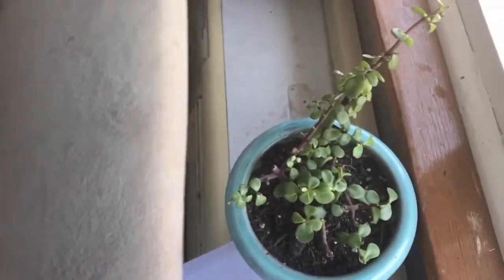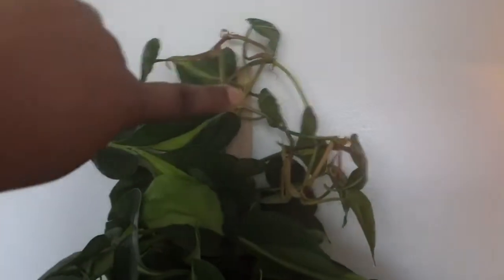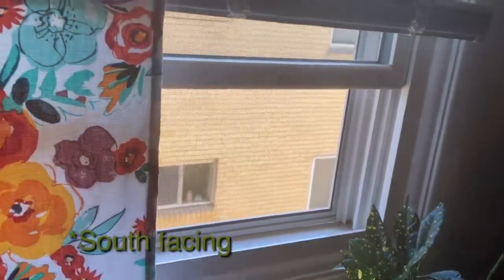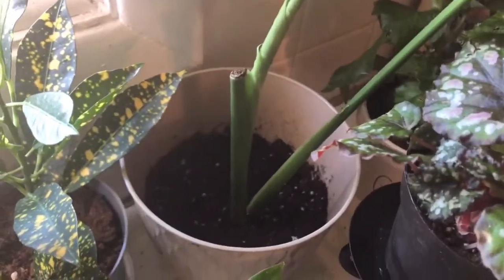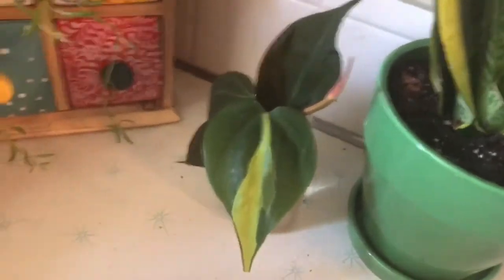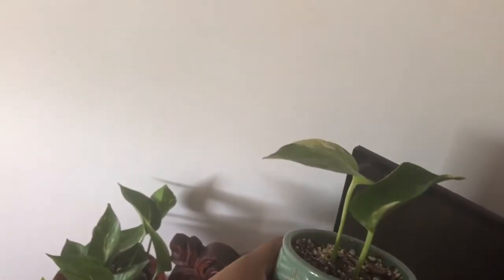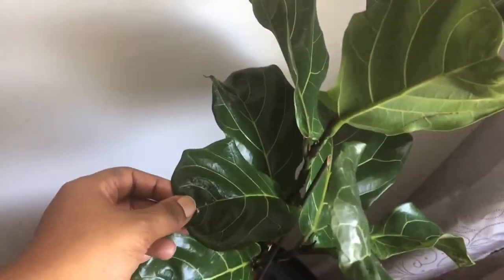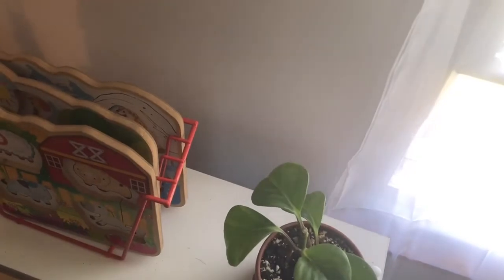Houseplant Tour | August 2019 | Part 2 | My Growing Plant Collection 🌿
Today’s video is part 2 of My Houseplant Tour where I will go into the other rooms of my home...